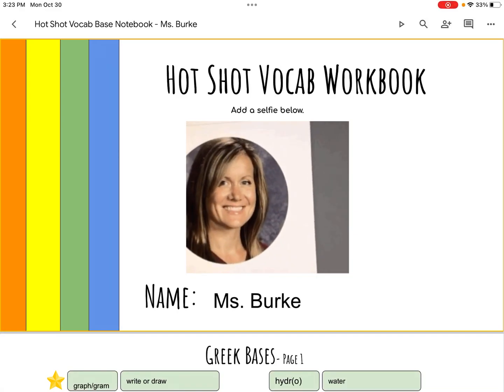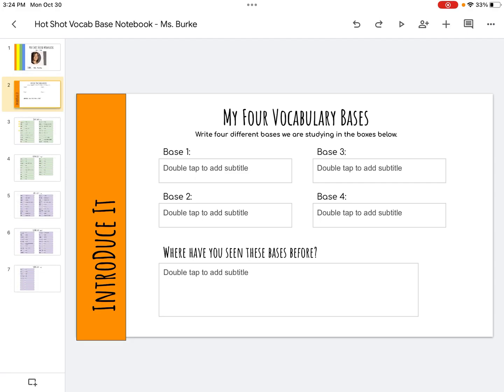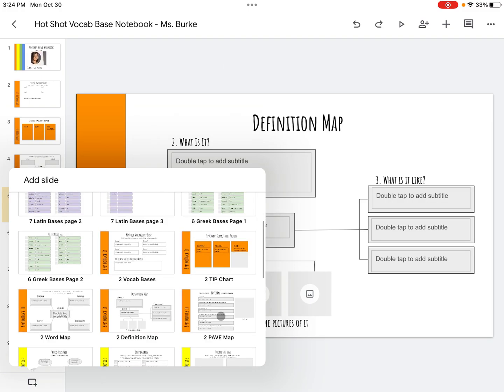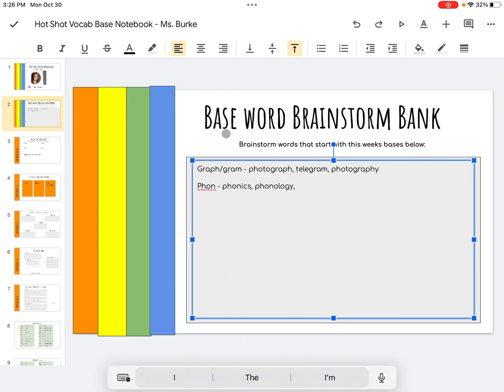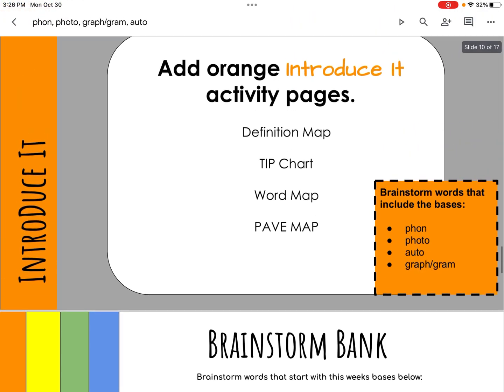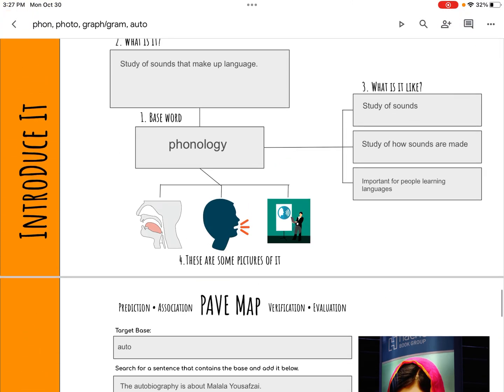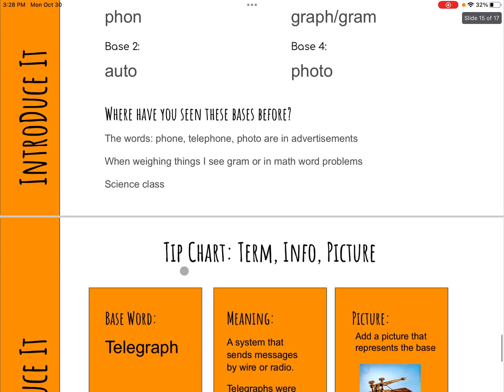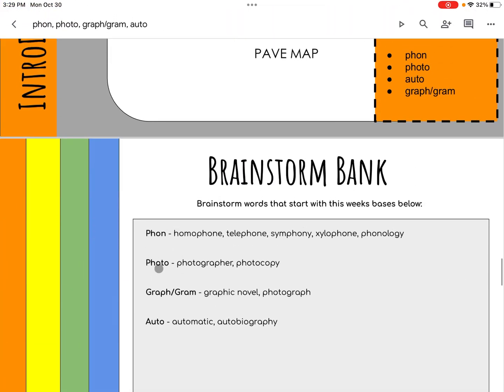Orange Activities Intro - Hot Shot Vocab Base Notebook